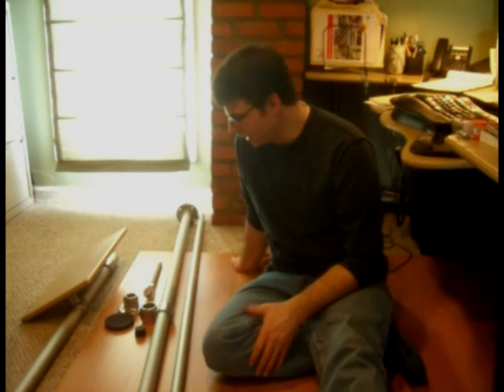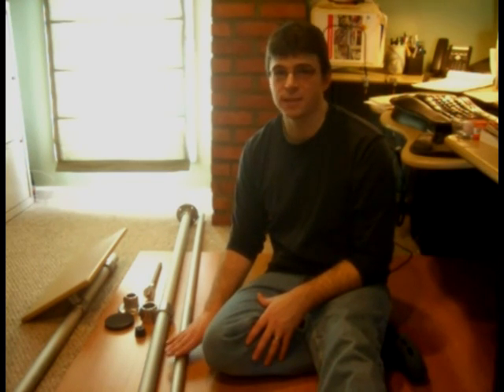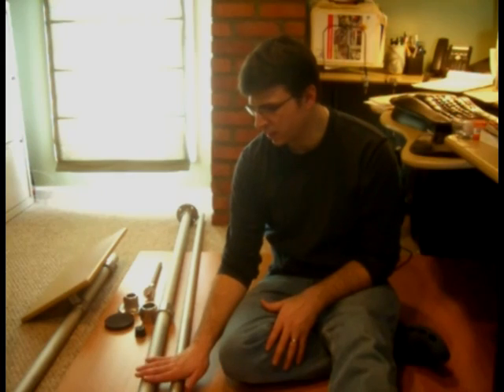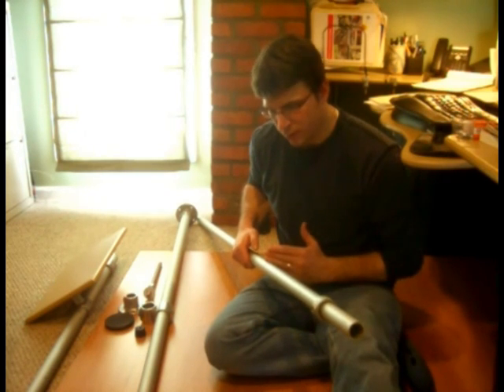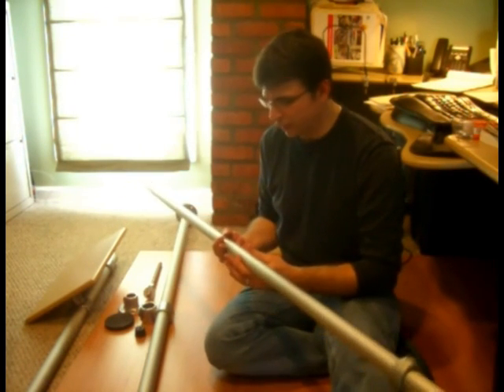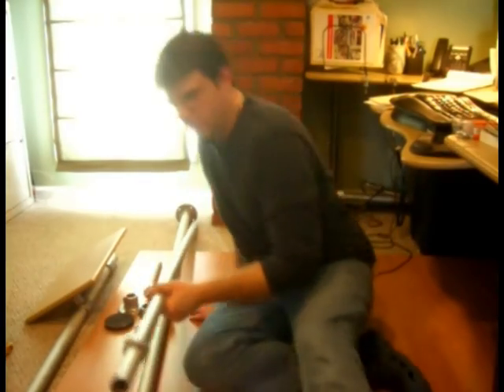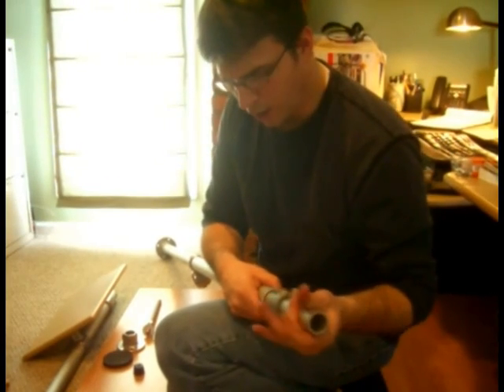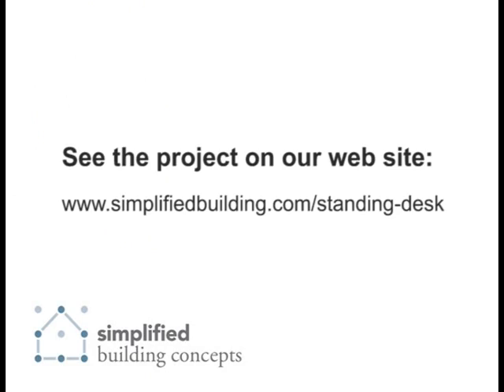Standing Desk - Telescoping PIpe